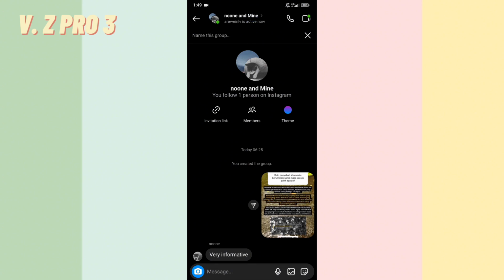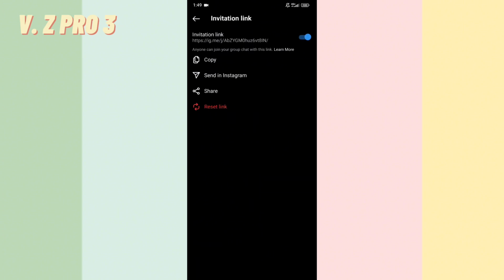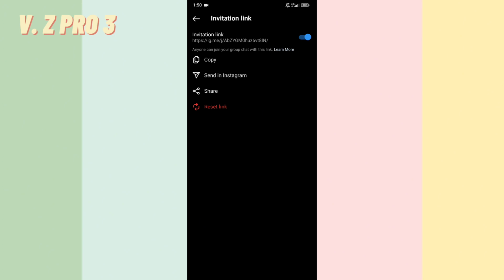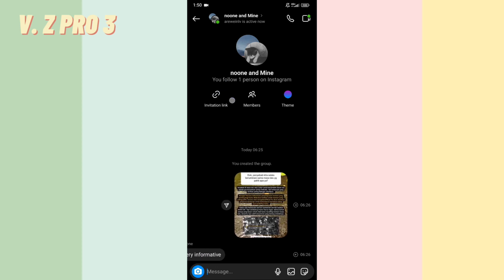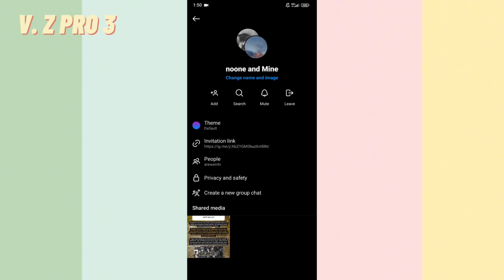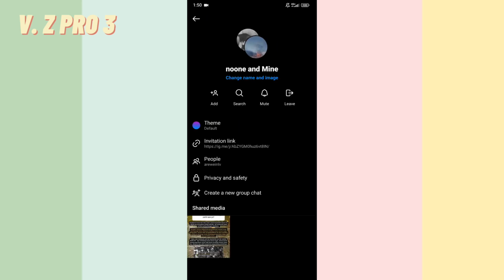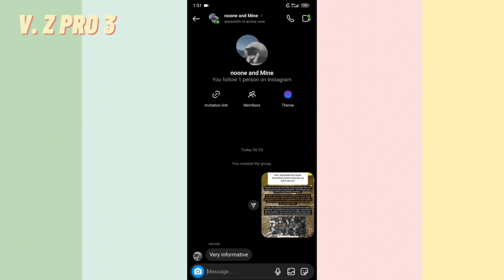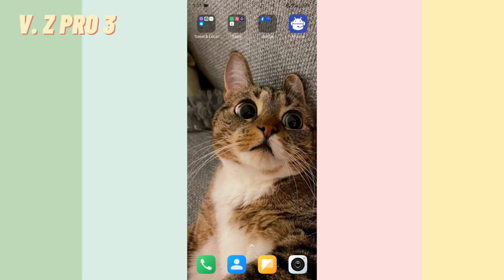How to Copy Group Invitation on Instagram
Understand the process to share Instagram group links with your friends and increase your group's reach and engagement.
You can share your Instagram group link with others to allow them to join it and share content in a more private setting. But sometimes, you may have a problem locating the link from the desired group. This guide will explain how to share an Instagram group link with someone and learn if anyone can share it.